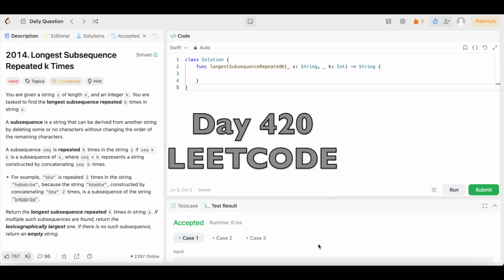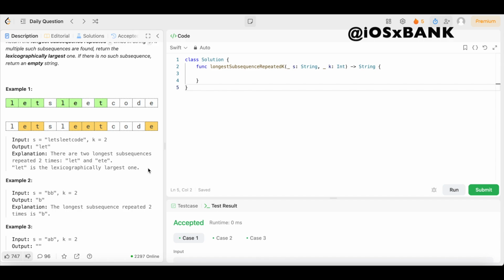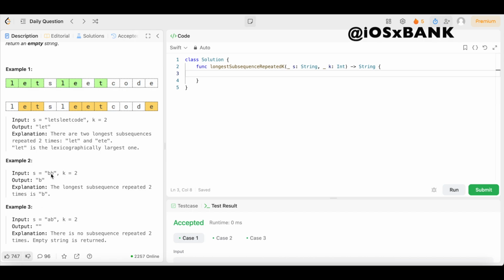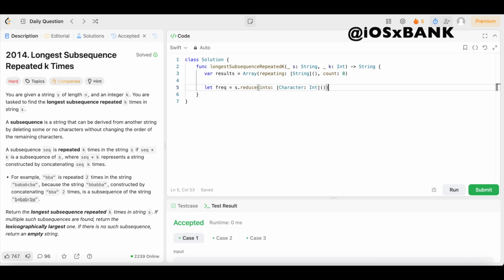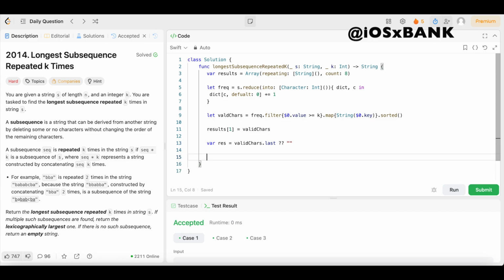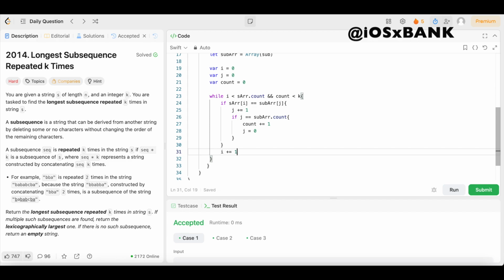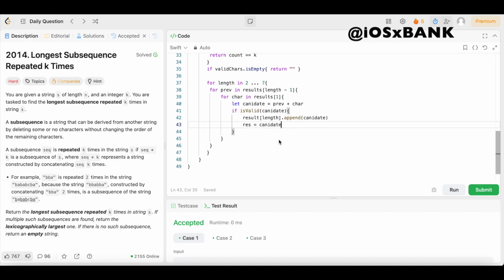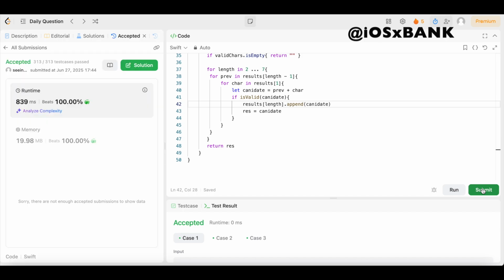Day 420: LeetCode Problem 2014. Longest Subsequence Repeated k Times - Swift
0:00 Problem Walkthrough
1:46 Example Walkthrough
6:01